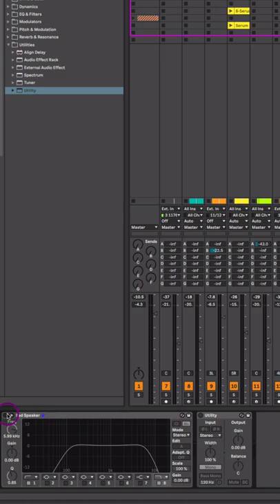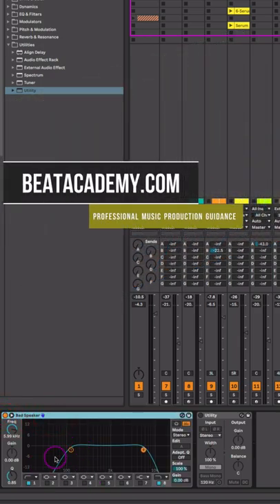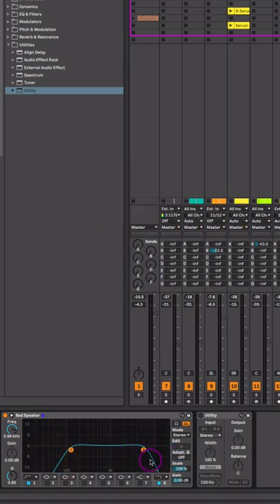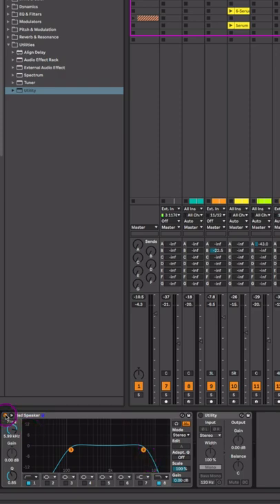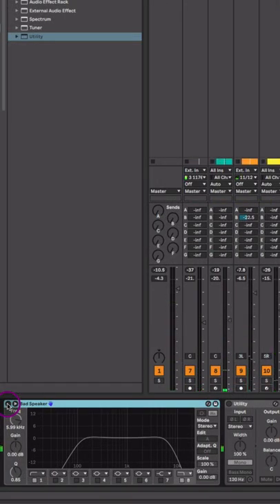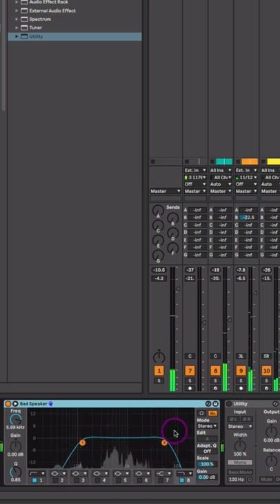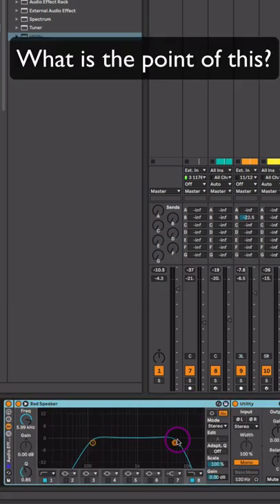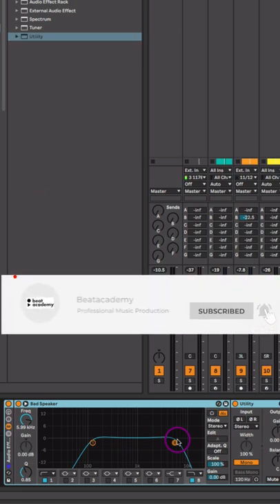Fix your mixes with this Trick! 💎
Grammy Nominated Producer ill Factor shares a quick production tip.